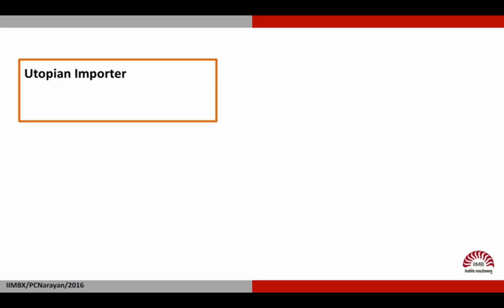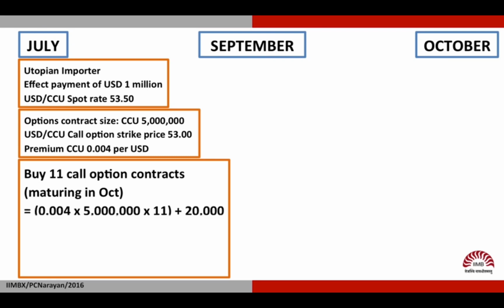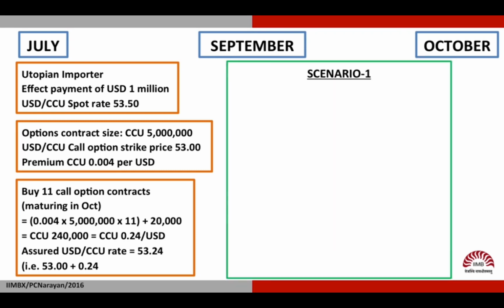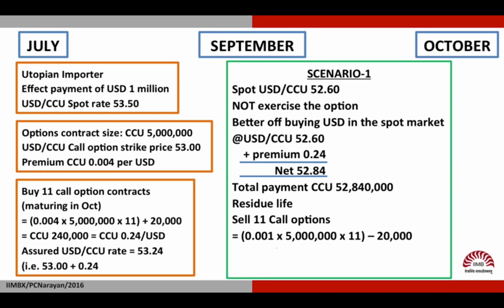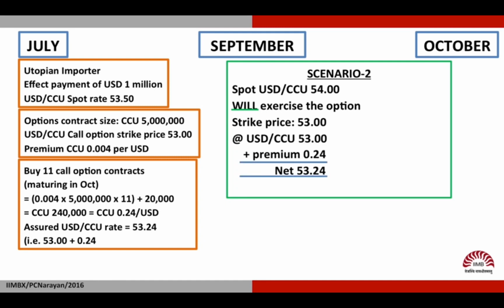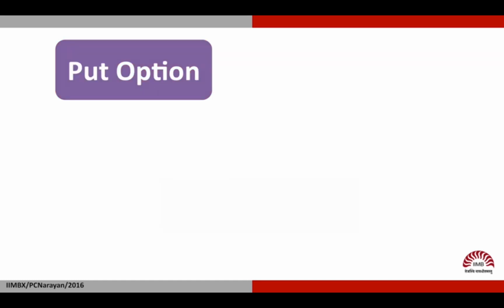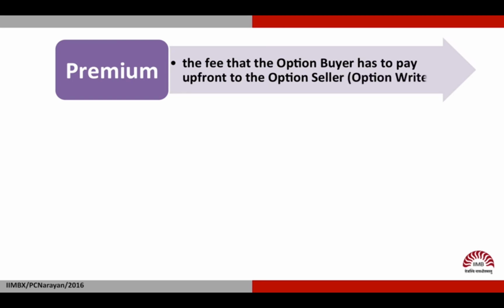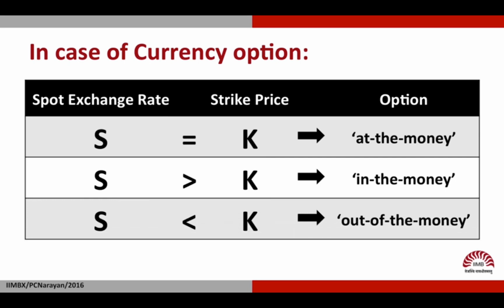7 April 2023